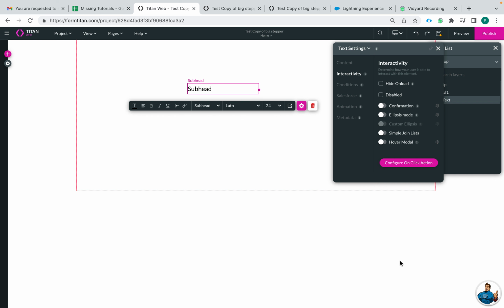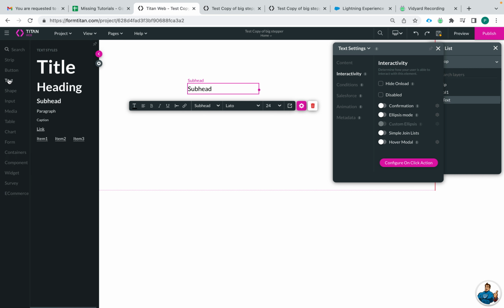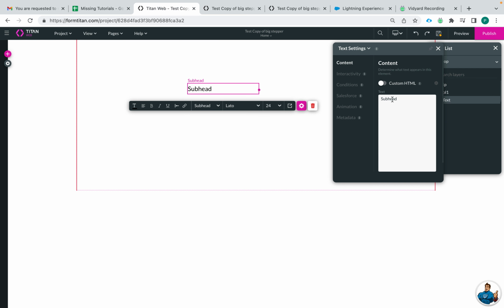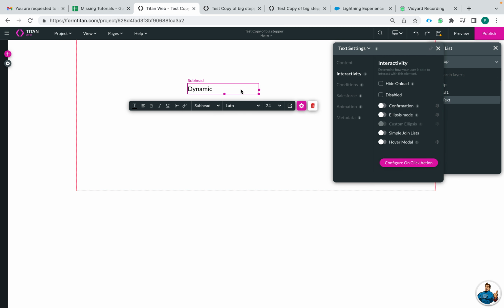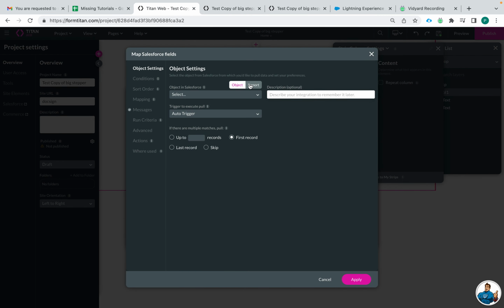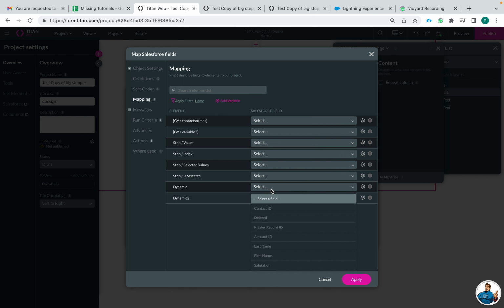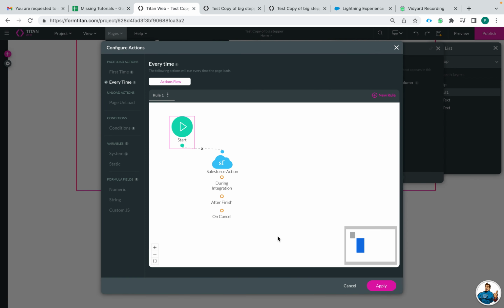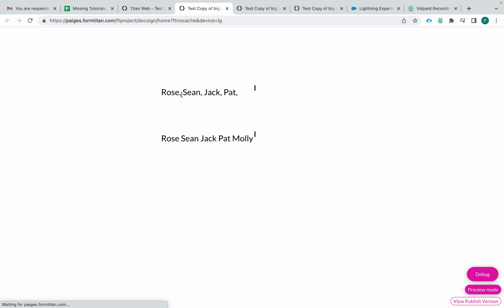Titan Web: How To Use Simple Join List Feature On Text Elements In Titan Web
We will give you an overview on Titan Web: How To Use Simple
Join List Feature On Text Elements
In Titan Web To find out more head over to go